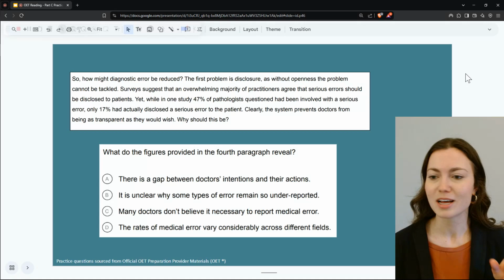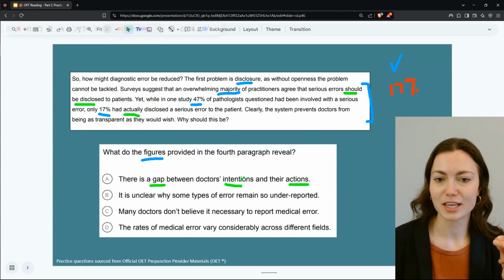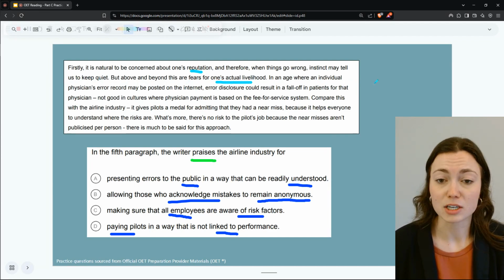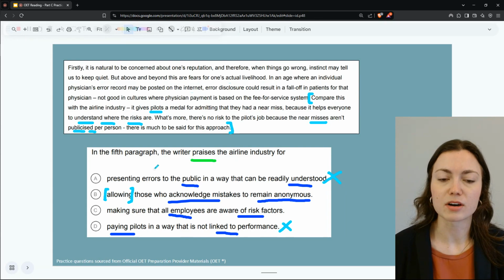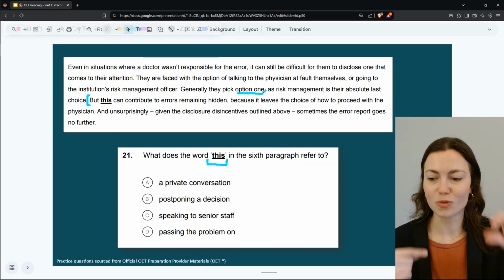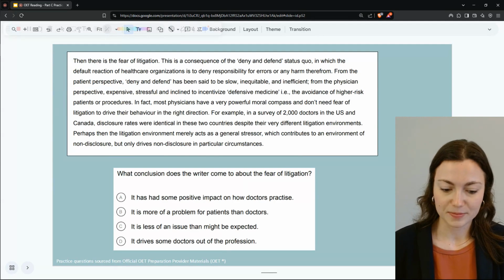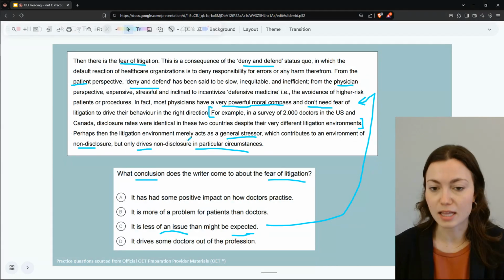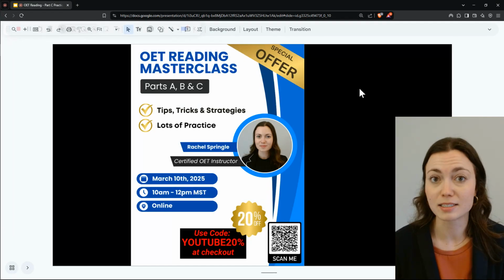OET Reading Part C Mistakes You're Probably Making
Looking to improve your OET scores for Reading Part C? Watch this video for advice, strategies, and practice to help you succeed!

0:00 5th Question
5:21 6th Question
12:01 7th Question
16:28 8th Question
22:35 More Practice & Strategies

*Sample tests sourced from OET Test Preparation Provider materials*